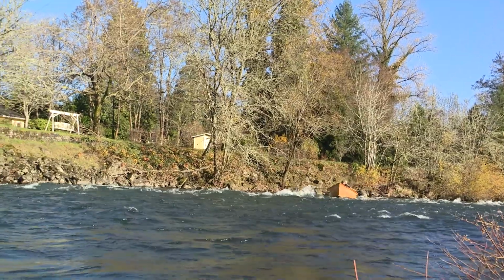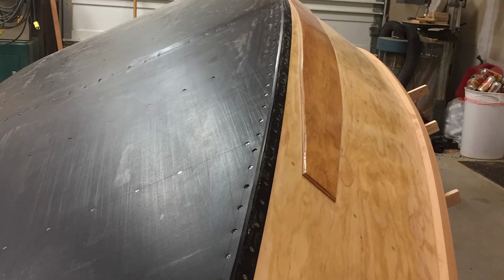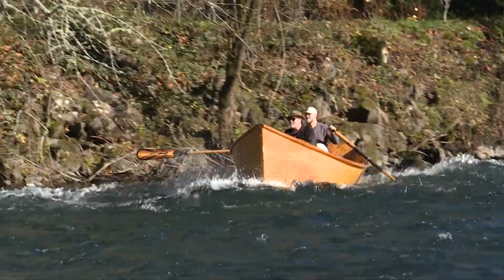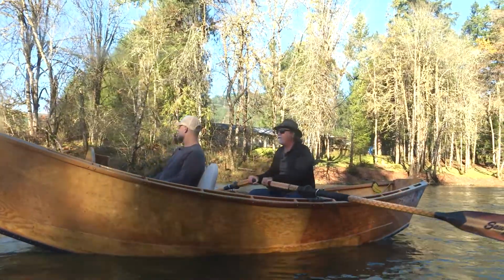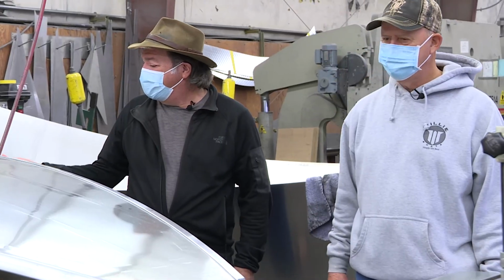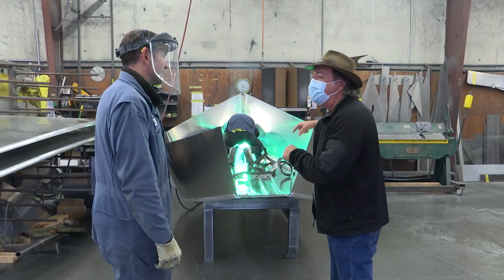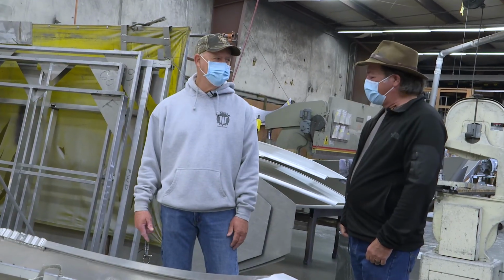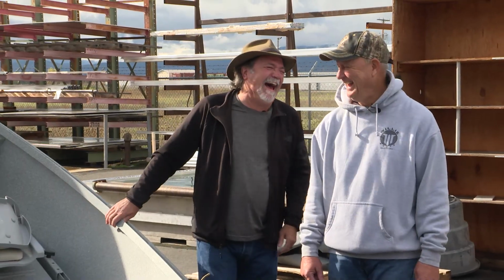Oregon Outdoors: Drift boats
Mark Freeman investigates both wooden and aluminum drift boats.  Which one is better?  Watch them go down on the Mackenzie River near Eugene Oregon in one of the amazingly crafted wooden boats.